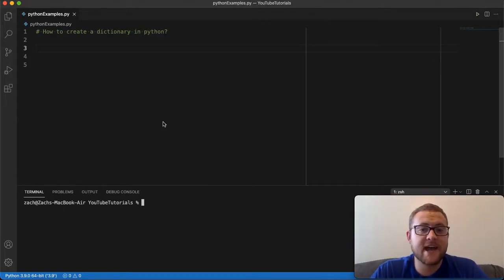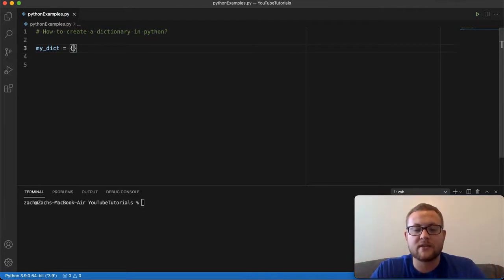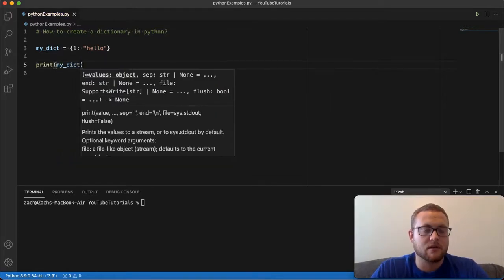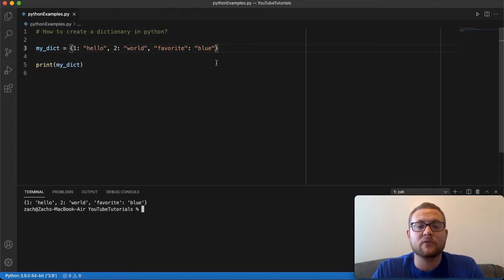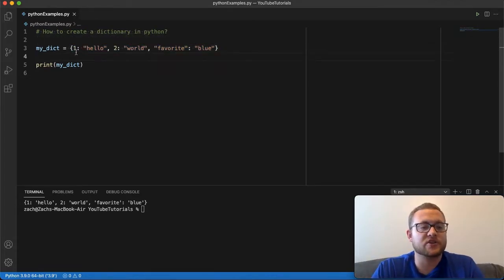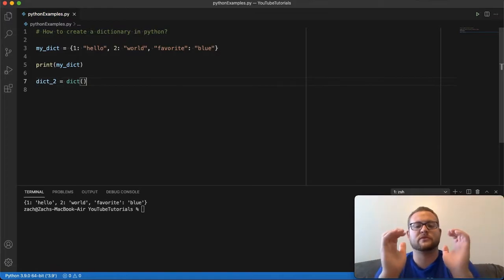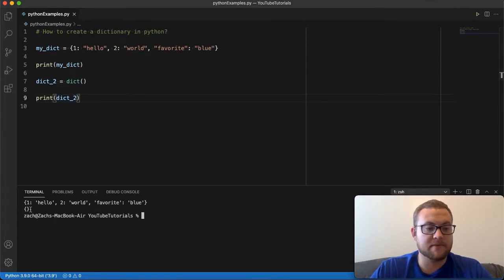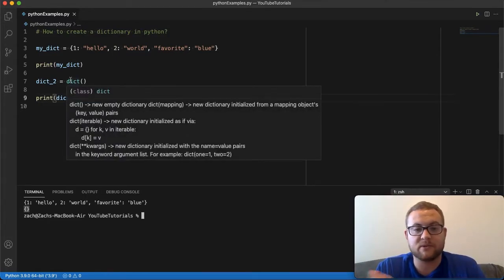How To Create A Dictionary In Python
In this python tutorial, we talk about python dictionaries! More specifically we discuss how to create a dictionary in python, dictionary syntax, and several different ways to create and populate python dictionaries! Let's code!

Video Timeline:
0:00:00 - Video Overview
0:00:37 - What Is A Dictionary?
0:01:45 - Dict Syntax
0:04:08 - Like And Subscribe
0:04:21 - Creating And Populating A Dictionary
0:08:40 - Thank You